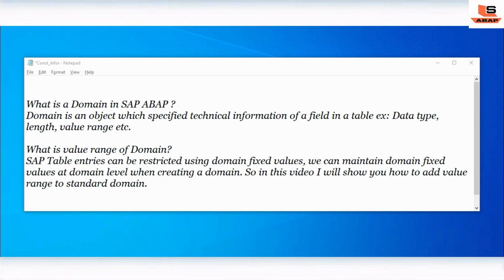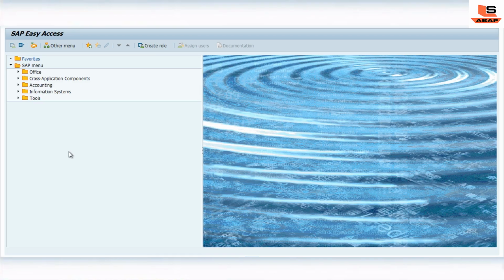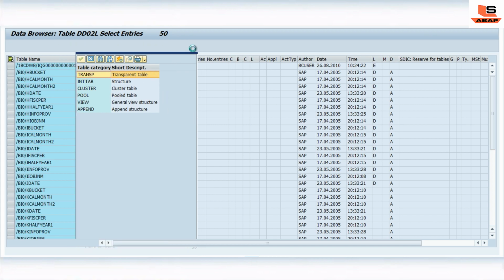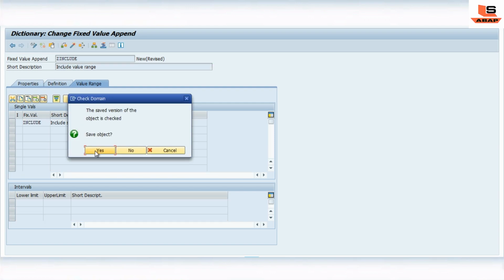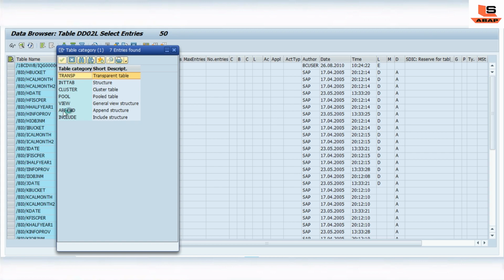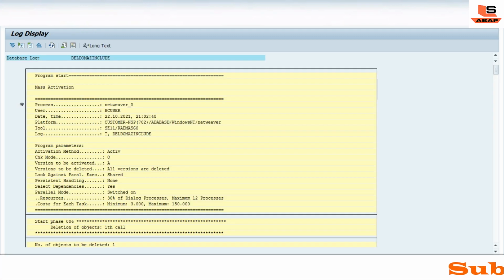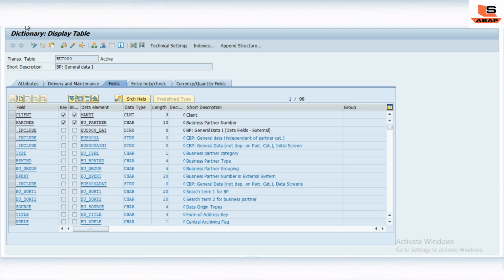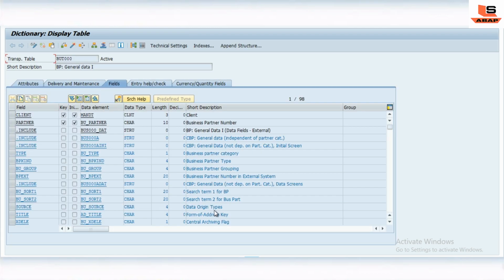Add Value to Standard domain & Change Description of data element | SAP ABAP Data element & Domain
Hello Friends,

In this video we are going to see how to add value range to standard domain in and even how to change description of standard data elements in sap ABAP.

Here, I have shown you how to make changes to standard data dictionary objects i.e sap abap domain and sap abap data element.

What is a Domain in SAP ABAP ?
Domain is an object which specified technical information of a field in a table ex: Data type, length, value range etc.

What is value range of Domain?
SAP Table entries can be restricted using domain fixed values, we can maintain domain fixed values at domain level when creating a domain. So in this video I will show you how to add vlaue range to standard domain.

What is a Data Element in SAP ABAP ?
Data element is an object which specified semantic information of a field, ex: field label , heading.
data element specifies the field labels and headings for these fields .

Why we use Data elements and Domains in SAP ?
When ever we are creating a new table or adding a field to existing table, we need to specify field labels and data types for the field, in SAP we maintain these values in the form of Data elements and Domains.

Click on link below Playlist to watch ---

Please connect us on telegram channel.

Chapters : -
0:00 Introduction
0:46 Data dictionary domain in sap abap
1:01 What is value Range in sap abap
1:26 SAP ABAP Data elements
2:21 Add value to standard domain
7:57  Change description of standard data elements
10:37 End